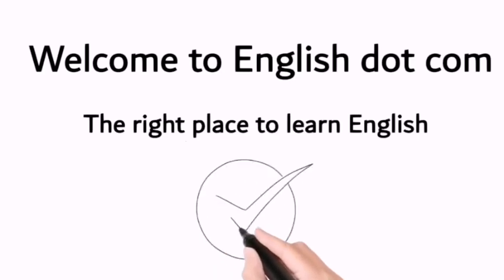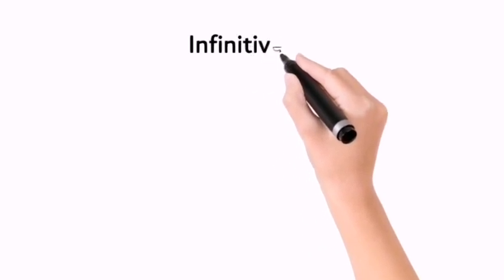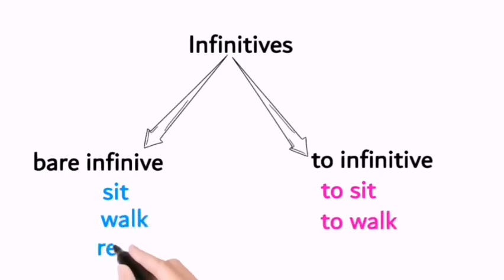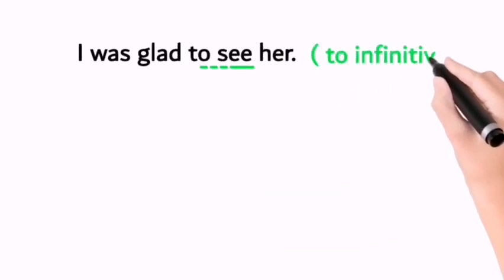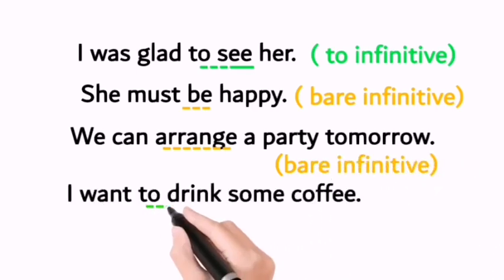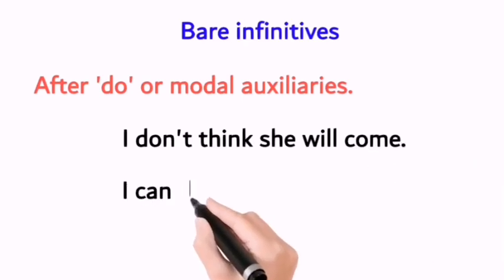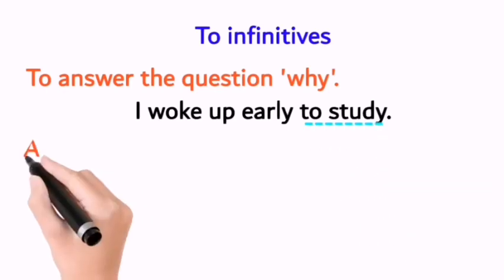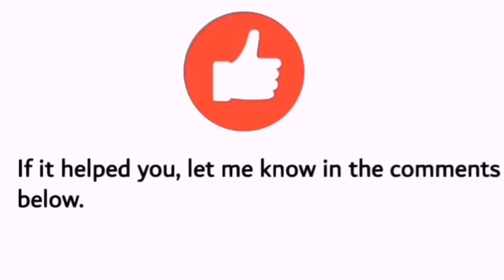infinitives|| infinitives-nonfinite verbs|| English dot com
Learn Grammar with English dot com in an interesting way!
Grammar is not a hard nut to crack. If you pay a little attention to grammar and practice often, it is very interesting to solve grammar puzzles.
Here English dot com presents you an interesting video on - Infinitives which comes under the category of non-finite verbs.

Watch it and clear your doubts on this topic.